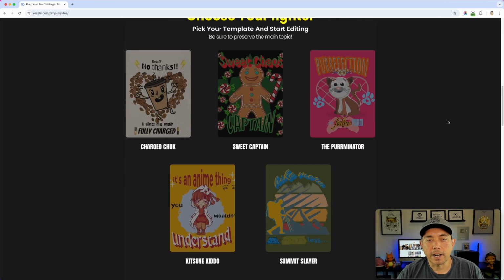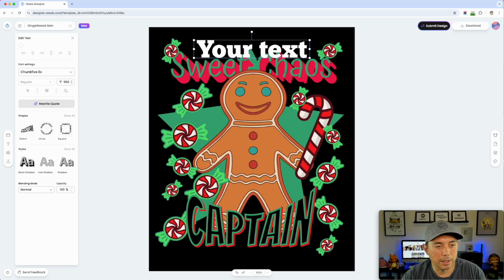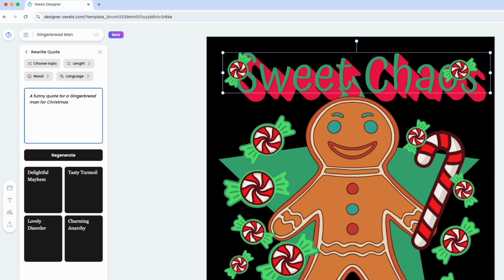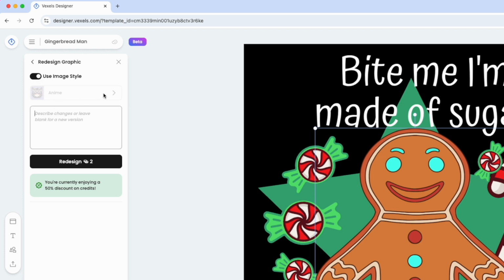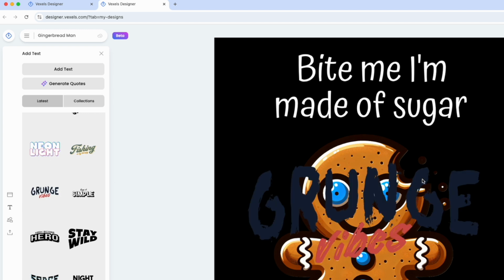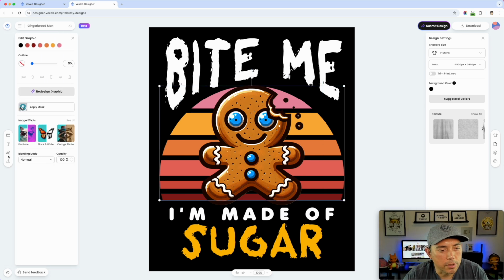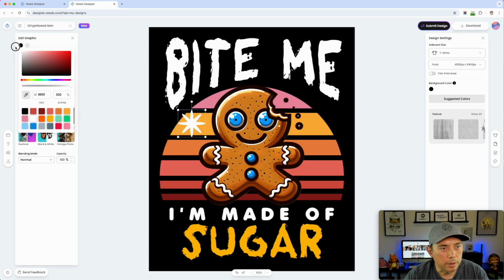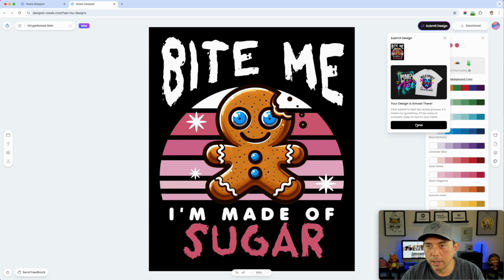Vexels Designer and Pimp My Tee Contest. Full Tutorial of Vexel's New Graphics App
Vexel's Now Has a Full Graphics App Online! You can use it to create t-shirt designs for Print on Demand. It has AI built in, text effects, templates and much more. See how to use it.